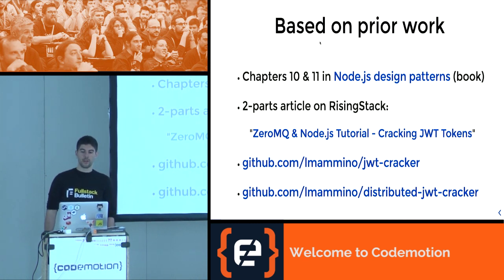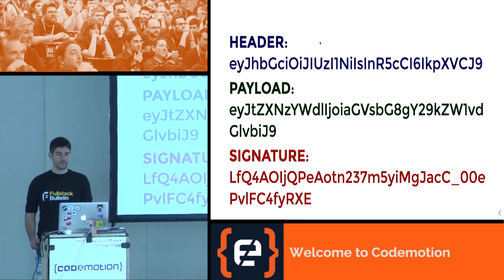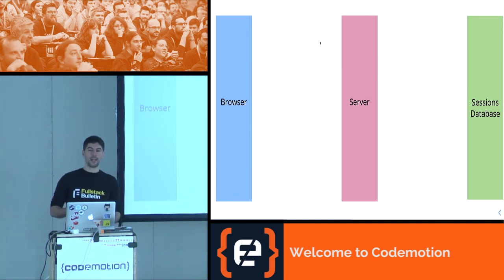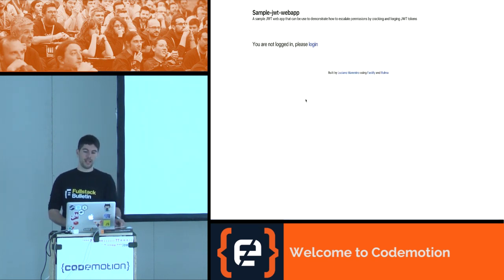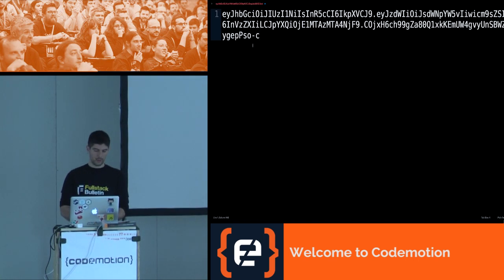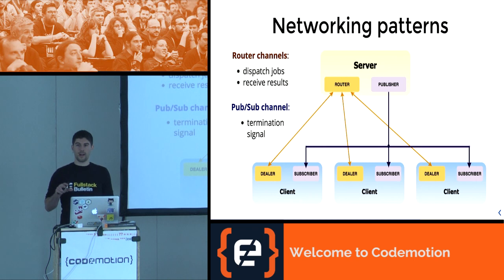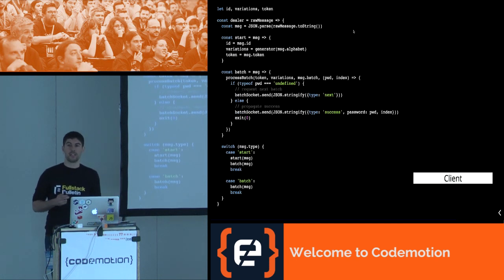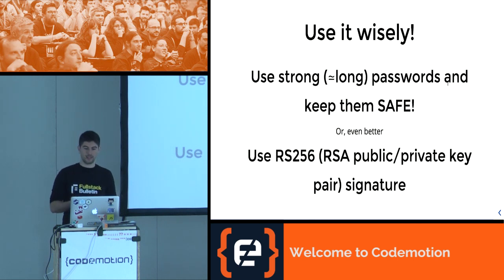Cracking JWT tokens (...) - Luciano Mammino - Codemotion Milan 2017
The title: Cracking JWT tokens: a tale of magic, Node.JS and parallel computing

Learn how you can use some JavaScript/Node.js black magic to crack JWT tokens and impersonate other users or escalate privileges. Just add a pinch of ZeroMQ, a dose of parallel computing, a 4 leaf clover, mix everything applying some brute force and you'll get a powerful JWT cracking potion!